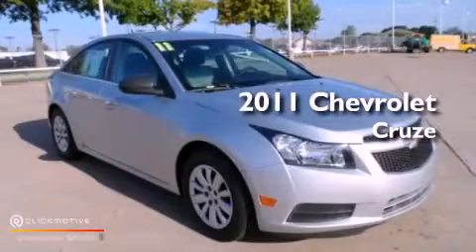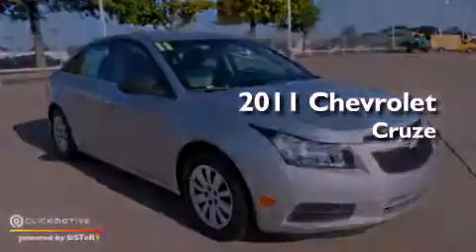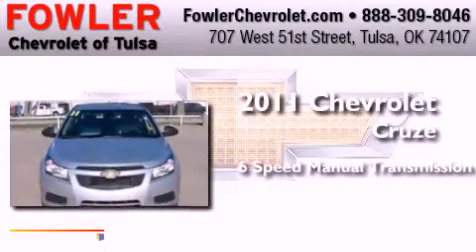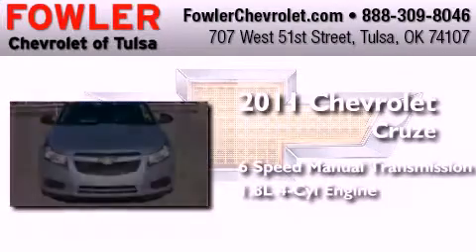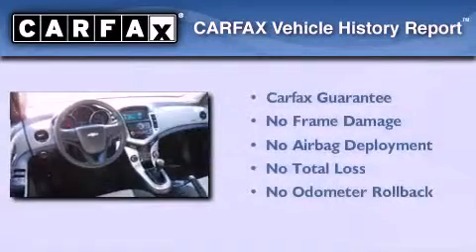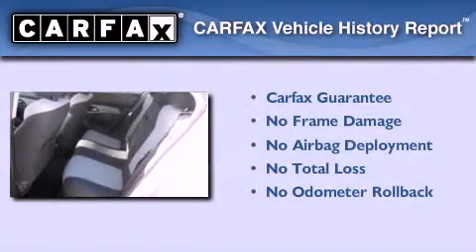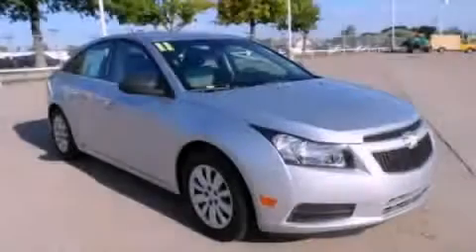Pre-Owned 2011 Chevrolet Cruze Tulsa OK 74107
Year : 2011
 Make : Chevrolet
 Model : Cruze
 Engine : Gas I4 1.8L/110
 Trans . : Manual
 Exterior : Silver Ice Metallic
 Miles : 26,349